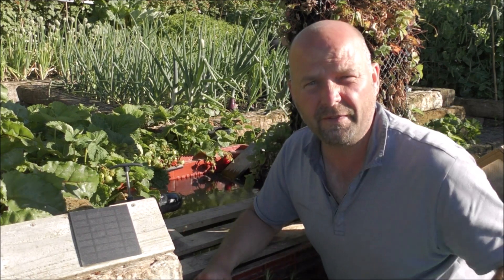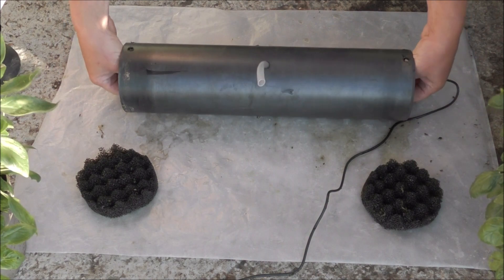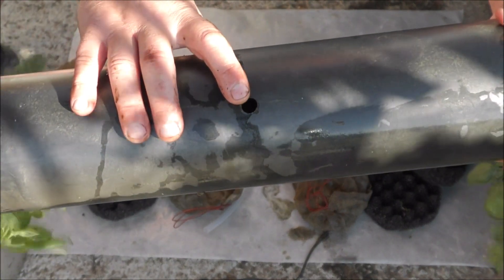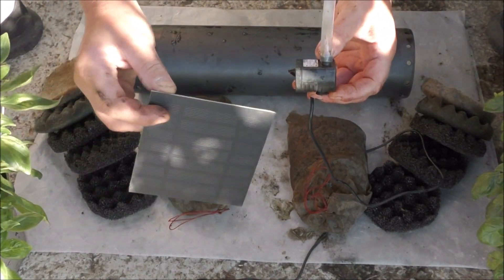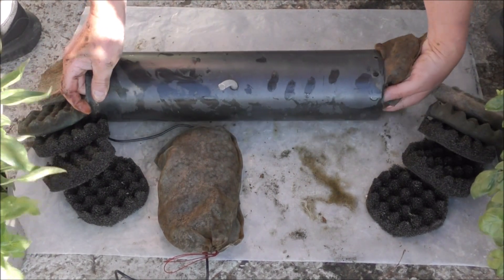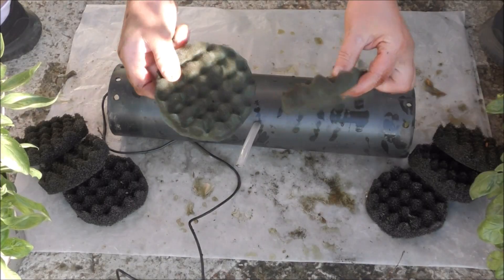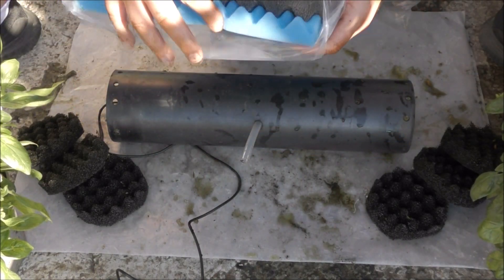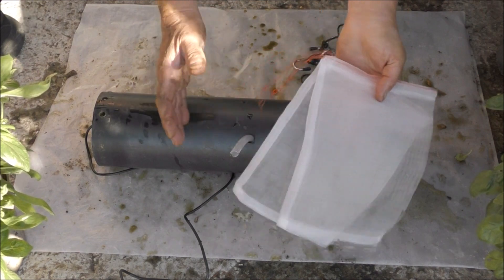How To Build a Solar Powered Pond Filter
As promised this is a video showing how the solar powered pond filter is made and the parts list can be found below.
Solar powered water pump (Ebay)
Solar powered water pump (Amazon)
The pump is the 200 lph / 1.5W version.
I used 1.5kg Biogravel split between 2 mesh bags.
Foams and fine pad would be a set of coarse, medium and fine if bought from FilterPro (Foams page) but they're available all over  the internet and from any good pond supplies shop.
4" drainage pipe (any pipe of similar diameter will do)
Decent alternative media would be either the 25mm Alfagrog
or Eheim Substrat Pro as the Alfagrog works very well in muck and the Substrat Pro is as close as possible to Biogravel.

For a normal wildlife pond it will be fine to have the filter on the bottom of the pond, outlet pointed up, but I used steel 'S' hooks and paracord to suspend the filter about 6" up from the bottom of the container I use.
The water coming into there is from my pond filters and it contains lots of sediment which settles on the bottom